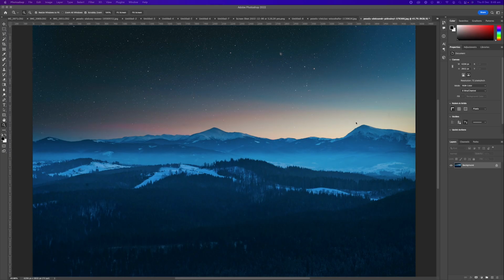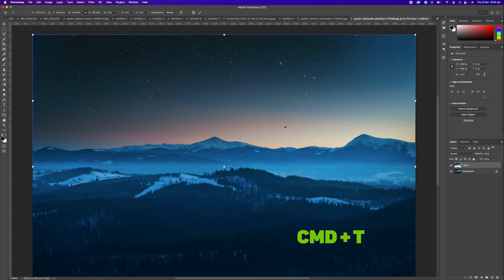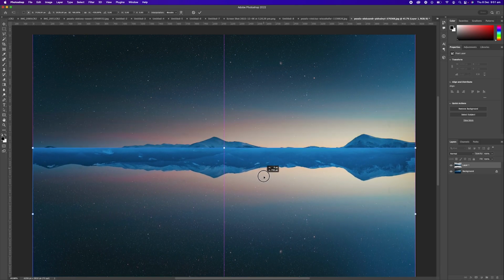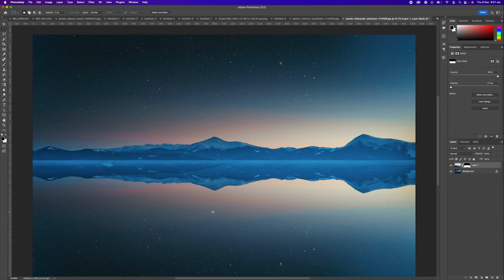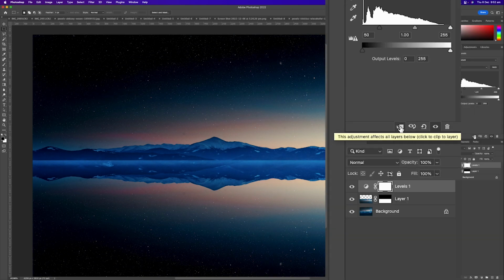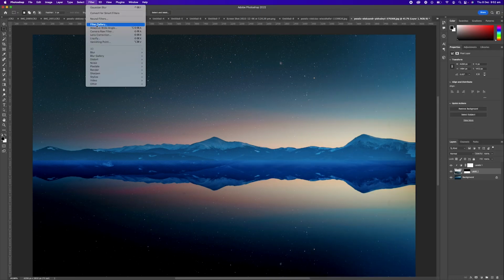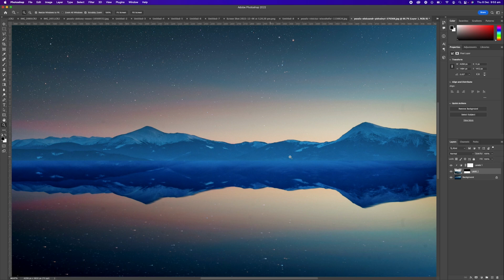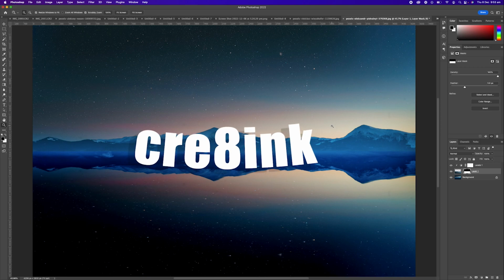Reflection Effect in Photoshop | 1 Minute Tutorial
Learn how to create a cool Reflection in Adobe Photoshop 2022 in ONE MINUTE! A basic beginners, or really for anyone tutorialThanks for watching and supporting!